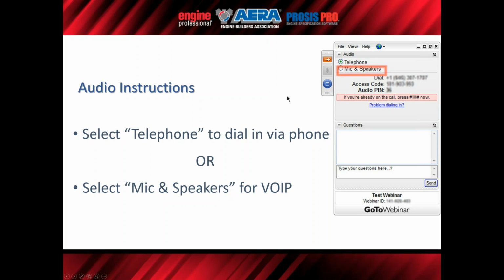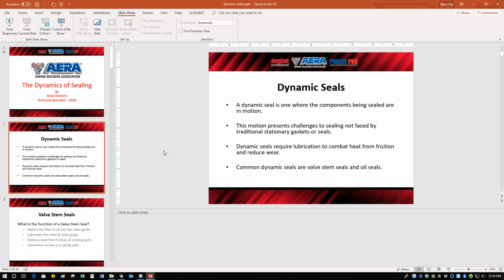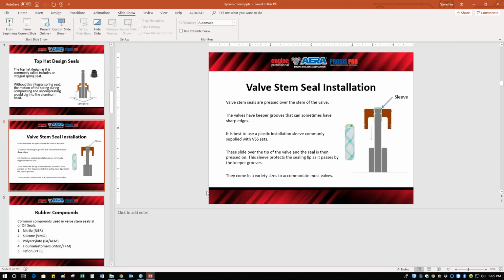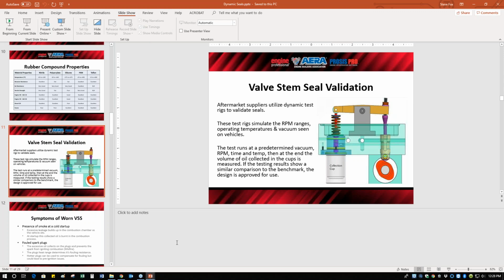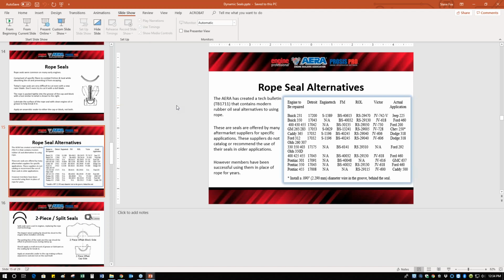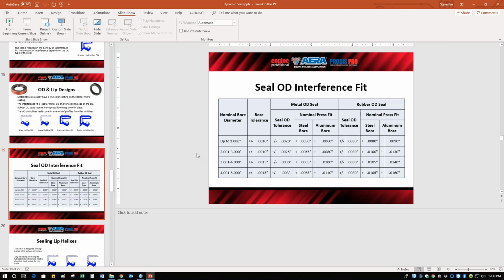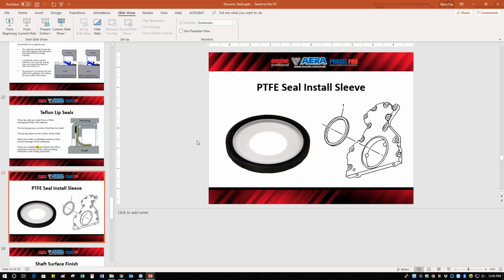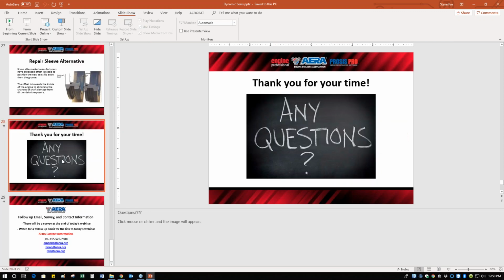The Dynamics of Sealing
In this webinar AERA's Brian Roberts discusses the design styles, installation and function of dynamic seals such as shaft and valve stem seals.